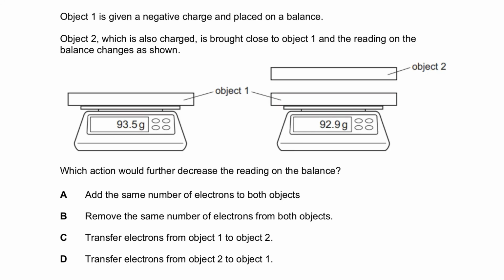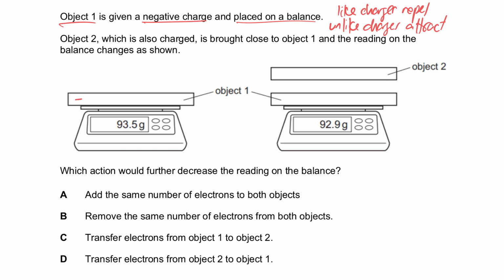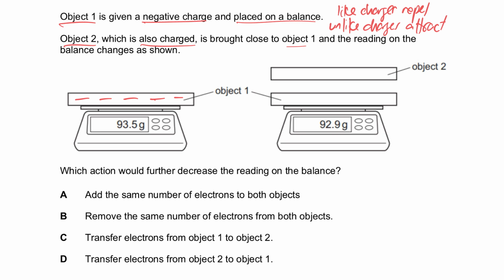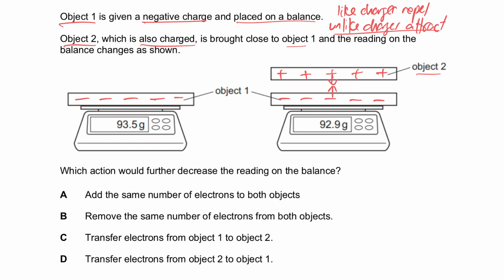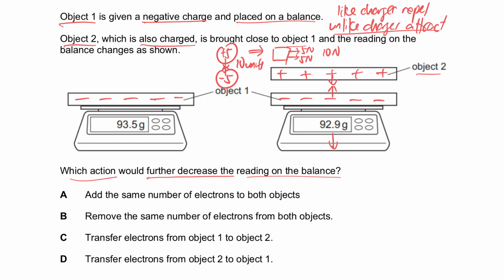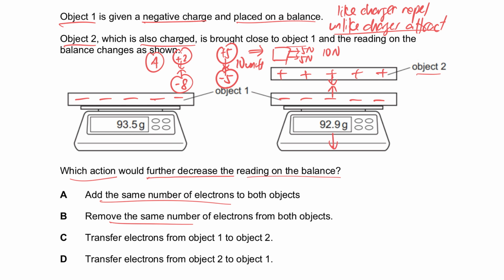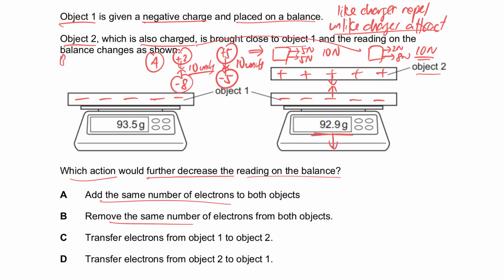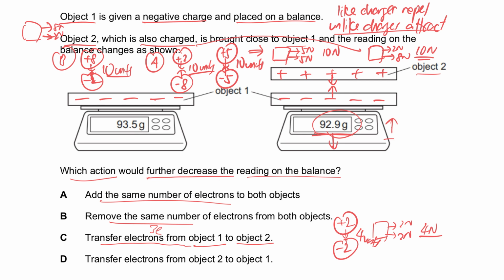Which action would further decrease the reading on the balance?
Answer: Option D